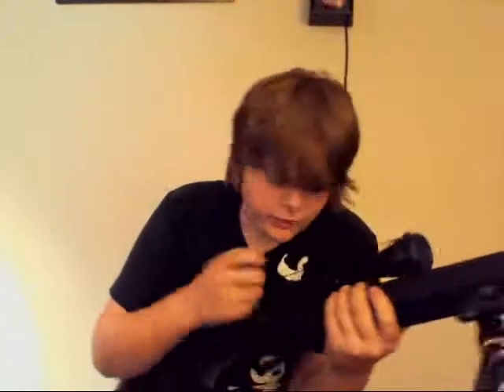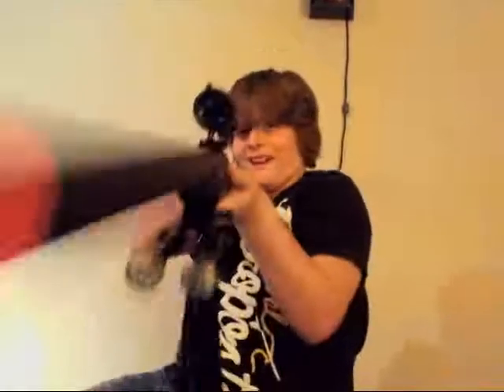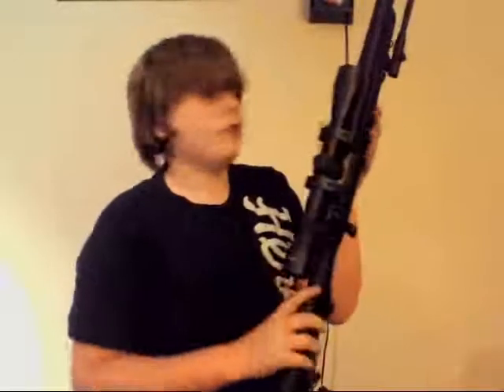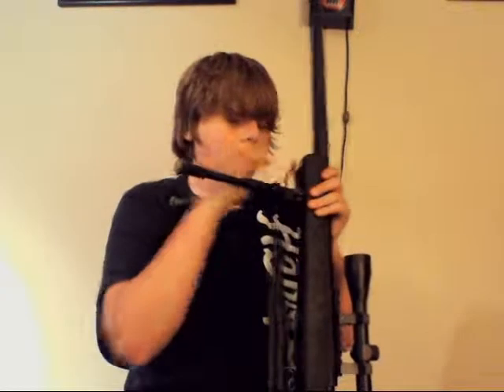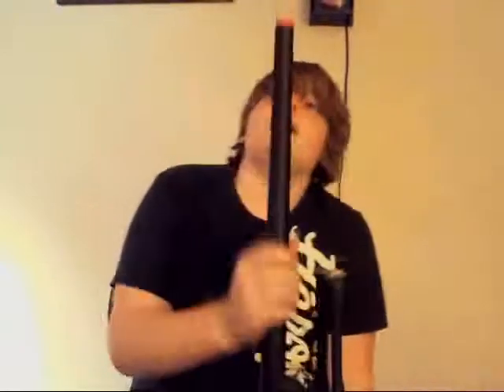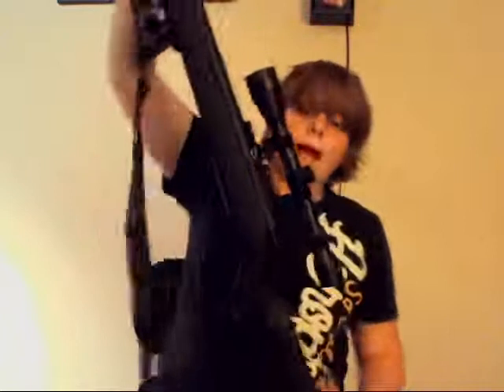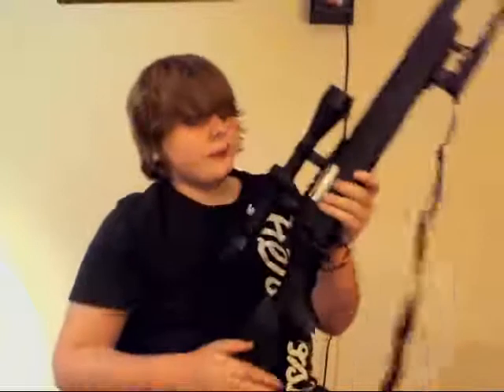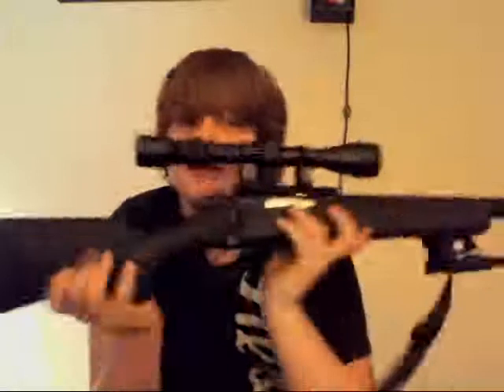L96A1 sniper review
are first sniper